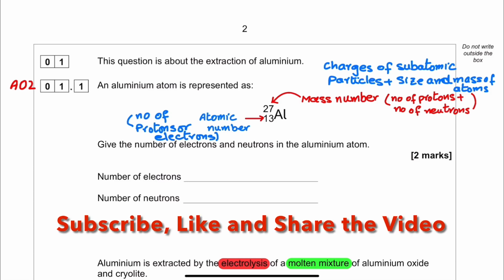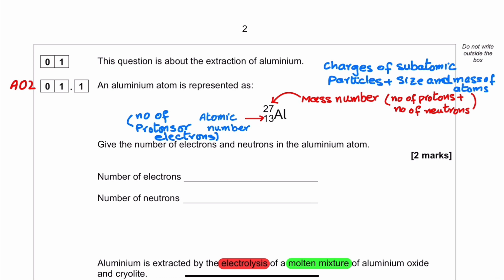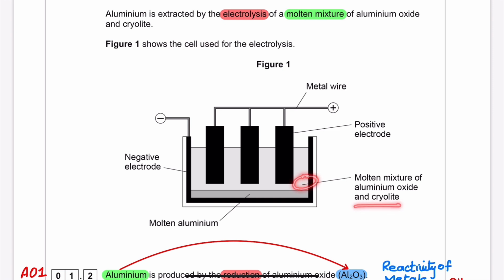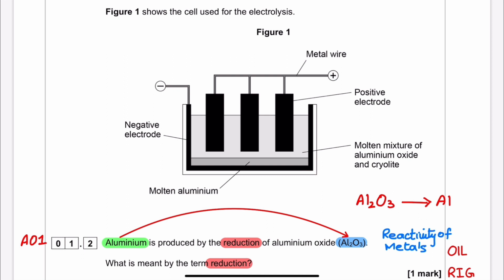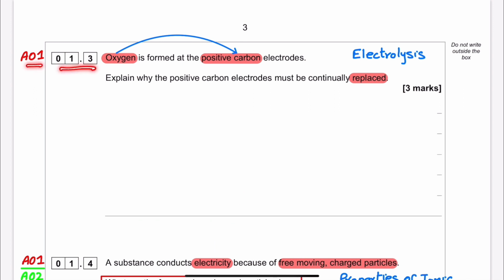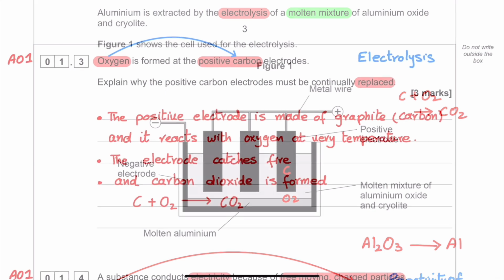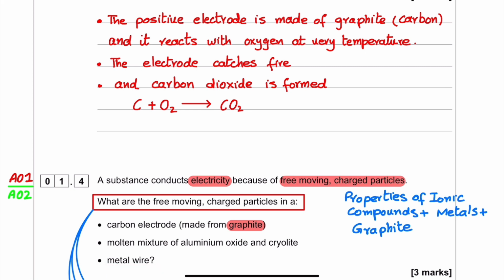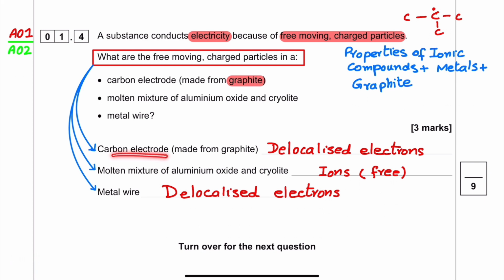AQA GCSE Combined Science Higher Chemistry Paper 1H June 2020 Part 1 Q1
This video covers the topics of Atomic Numbers, Mass Numbers, Charges of subatomic particles, Electrolysis, Reactivity of metals, Ionic, Covalent and Metallic substances